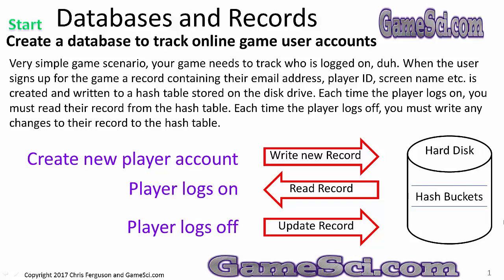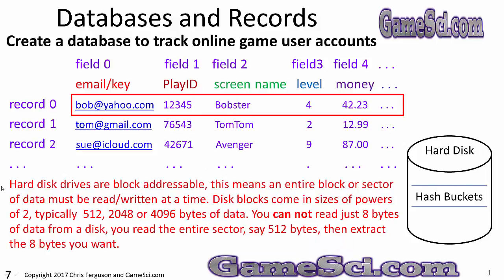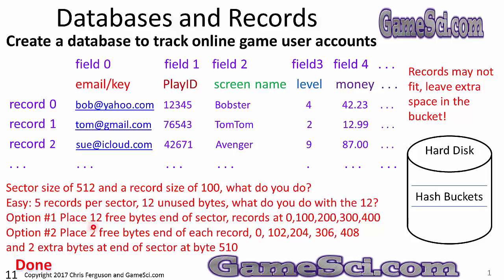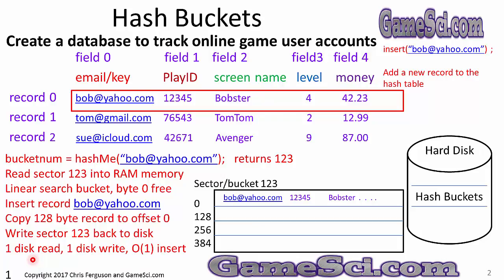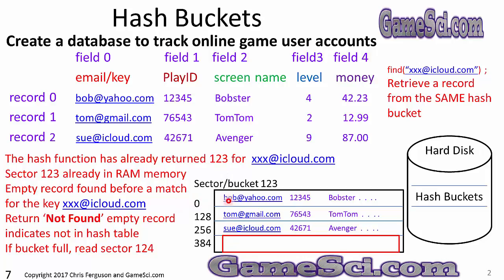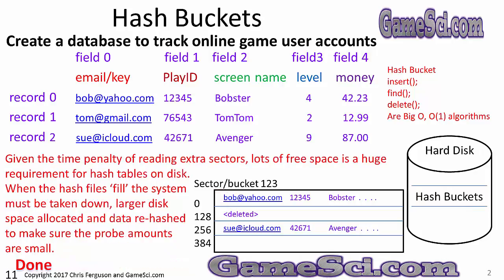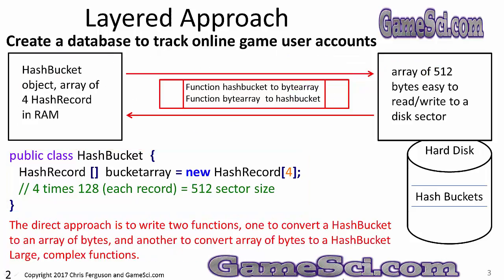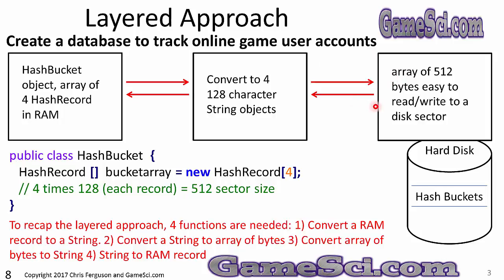CS282 Lesson2 2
Hash Table Buckets